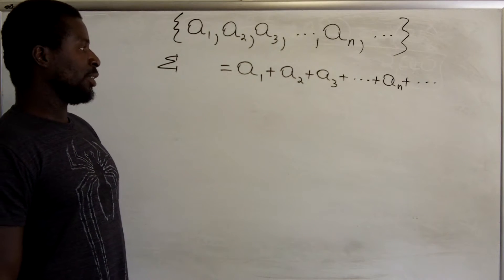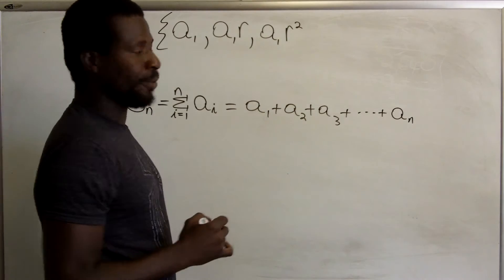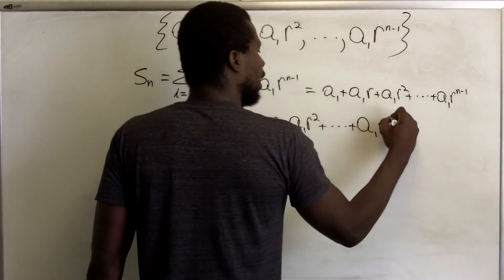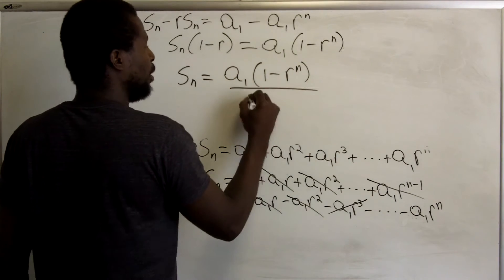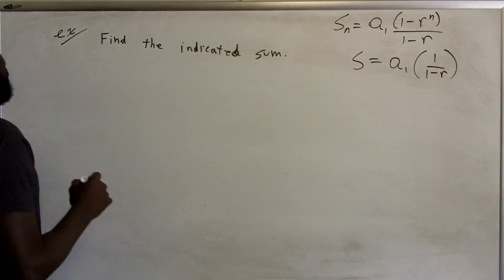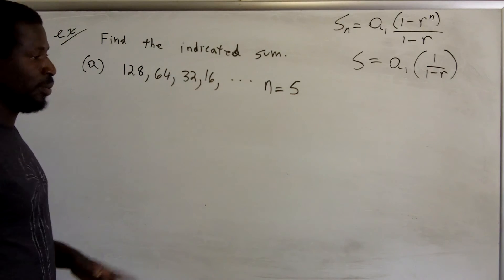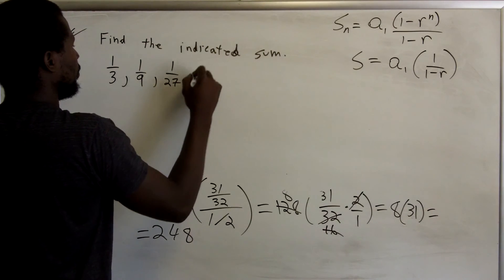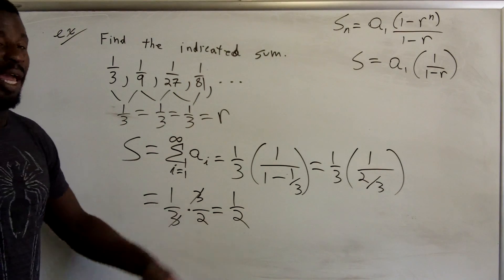Finding The Sum And The nth Partial Sum Of A Geometric Sequence